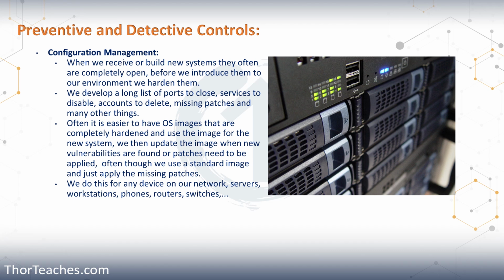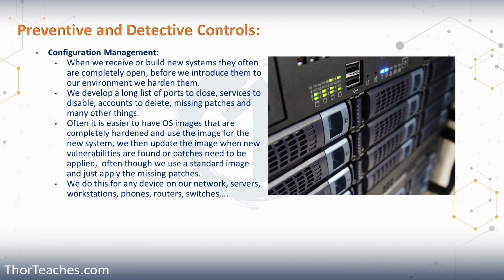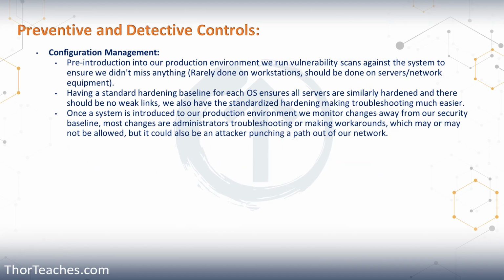CISM | Configuration Management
Ever wonder how secure your company's servers really are?  A simple misconfiguration could leave you wide open to attack.

✨The CISM is widely recognized by recruiters and HR. It is one of the most required Cybersecurity certifications.
✨CISMs in North America, on average make, $152,037 a year,and globally it is $114,483. Meaning certified individuals make, on average, 35% more than their non-certified colleagues. (source: infosecinstitute)
✨There are currently over 36,162 open CISM jobs in the US. (source: CyberSeek)

👨‍👩‍👧‍👦 𝟗𝟏,𝟬𝟬𝟬+ 𝗖𝗜𝗦𝐌 𝗘𝗻𝗿𝗼𝗹𝗹𝗺𝗲𝗻𝘁𝘀 ⭐𝟰.𝟔 𝗥𝗮𝘁𝗶𝗻𝗴 ✅ 𝗙𝘂𝗹𝗹𝘆 𝟮𝟬𝟮𝟰 𝗘𝘅𝗮𝗺 𝗨𝗽𝗱𝗮𝘁𝗲𝗱

𝗧𝗼 𝗽𝗮𝘀𝘀 𝘆𝗼𝘂𝗿 𝐂𝐈𝐒𝐌 𝗲𝘅𝗮𝗺 𝘆𝗼𝘂 𝗻𝗲𝗲𝗱 𝘁𝗵𝗲 𝗸𝗻𝗼𝘄𝗹𝗲𝗱𝗴𝗲 𝗮𝗻𝗱 𝘁𝗵𝗲 𝗿𝗶𝗴𝗵𝘁 𝗮𝗽𝗽𝗿𝗼𝗮𝗰𝗵.
𝗜 𝘁𝗲𝗮𝗰𝗵 𝘆𝗼𝘂 𝗮𝗹𝗹 𝗼𝗳 𝗶𝘁 𝗶𝗻 𝗺𝘆 𝗼𝗻-𝗱𝗲𝗺𝗮𝗻𝗱 𝗖𝗼𝗺𝗽𝗹𝗲𝘁𝗲 𝐂𝐈𝐒𝐌 𝗰𝗼𝘂𝗿𝘀𝗲, 𝘄𝗵𝗲𝗿𝗲 𝘆𝗼𝘂 𝗴𝗲𝘁:
▶️ 32+ hours of 𝐂𝐈𝐒𝐌 𝘃𝗶𝗱𝗲𝗼𝘀
📝 900 𝐂𝐈𝐒𝐌 𝗾𝘂𝗲𝘀𝘁𝗶𝗼𝗻𝘀
📇 2,500 𝐂𝐈𝐒𝐌 𝗳𝗹𝗮𝘀𝗵𝗰𝗮𝗿𝗱𝘀
🧾 A 200+ page 𝐂𝐈𝐒𝐌 𝘀𝘁𝘂𝗱𝘆 𝗴𝘂𝗶𝗱𝗲
🧾 A 120- page 𝐂𝐈𝐒𝐌 𝗤𝘂𝗶𝗰𝗸 𝗦𝗵𝗲𝗲𝘁𝘀
🤖 The ThorBot (𝐂𝐈𝐒𝐌 𝗖𝗵𝗮𝘁𝗯𝗼𝘁)
📇 A 2,500-word 𝐂𝐈𝐒𝐌 𝗴𝗹𝗼𝘀𝘀𝗮𝗿𝘆
📇 𝐂𝐈𝐒𝐌 𝗠𝗻𝗲𝗺𝗼𝗻𝗶𝗰𝘀
🗓️ A 𝐂𝐈𝐒𝐌 𝘀𝘁𝘂𝗱𝘆 𝗽𝗹𝗮𝗻

Chapters:

00:00 - Introduction to Configuration Management
00:08 - The Importance of Configuration Management for Security
00:15 - The Process of Hardening Systems
00:37 - The Benefits of Using Hardened OS Images
01:00 - The Necessity of Formal Configuration Management Processes
01:54 - Conducting Vulnerability Scans on Hardened Systems
03:16 - Troubleshooting with Standardized Baselines
03:45 - Tailoring Configurations for Specific Needs
04:14 - Monitoring Changes and Ensuring Security Compliance
05:07 - The Role of Change Control in Configuration Management
05:18 - Conclusion and Sign-off

This video explores the crucial role of Configuration Management in securing IT environments. It explains how default system configurations often leave vulnerabilities exposed and why a formalized approach is essential. The lecture emphasizes the importance of using hardened OS images for consistent and secure deployments, rather than relying on manual, error-prone hardening processes.  It covers the benefits of standardized baselines for troubleshooting and the need for thorough vulnerability scanning before production deployment.  Furthermore, the video discusses the importance of monitoring configuration changes post-deployment to prevent unauthorized modifications and maintain a strong security posture.  Real-world examples illustrate the risks of neglecting configuration management and the best practices for implementing effective controls.

𝗧𝗵𝗼𝗿 𝗣𝗲𝗱𝗲𝗿𝘀𝗲𝗻